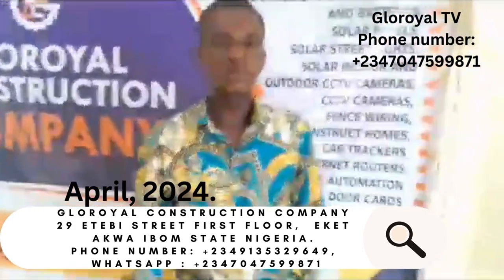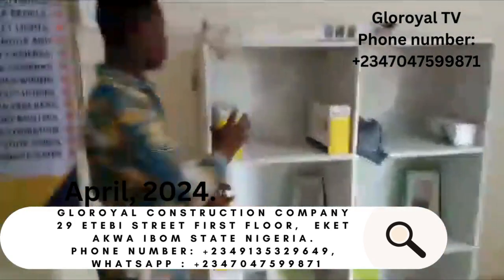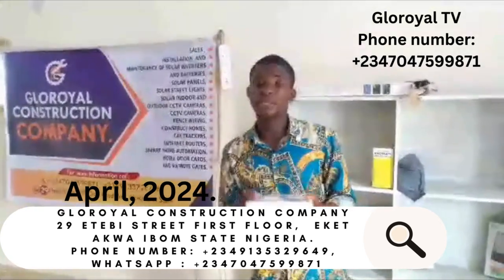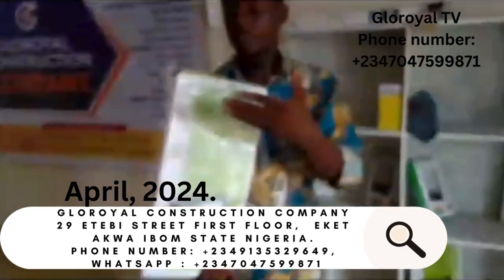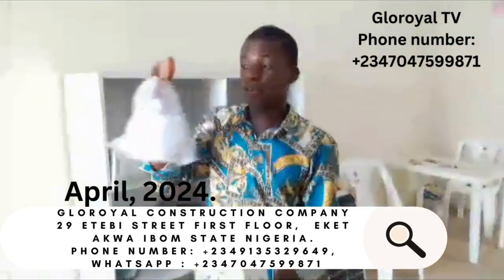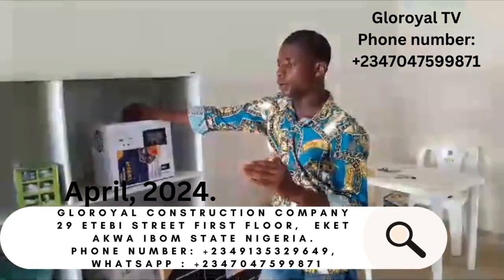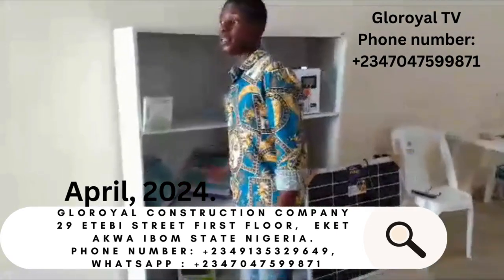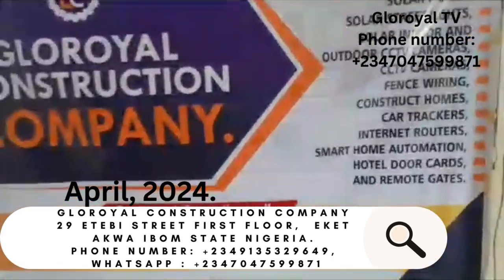Prices of solar Generator, solar streetlights, solar lights, CCTV cameras in Nigeria Gloroyal TV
Gloroyal TV show case prices of building materials,  construction materials , buildings, construction in Nigeria.
In this Video the prices of Solar generators,  solar streetlights,  solar lights, Solar CCTV cameras,  Wifi Routers, was mentioned in this video sold by Gloroyal Construction Company on April, 2024.
Address: 29 Etebi Street,  First floor,  Eket,  Akwa Ibom State Nigeria.

Gloroyal construction company also does solar system installations, construction of buildings and roads in Nigeria.